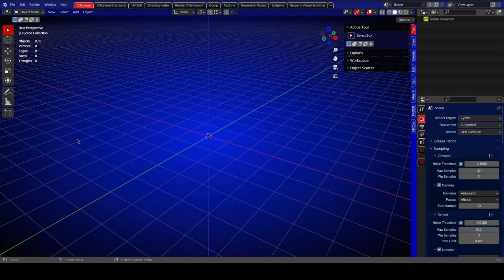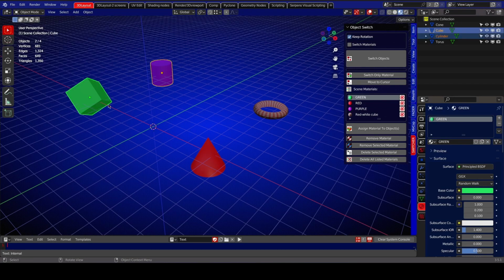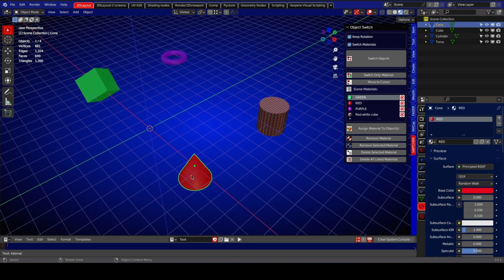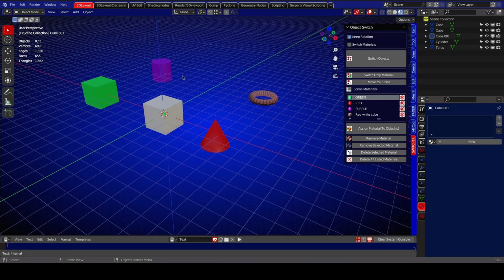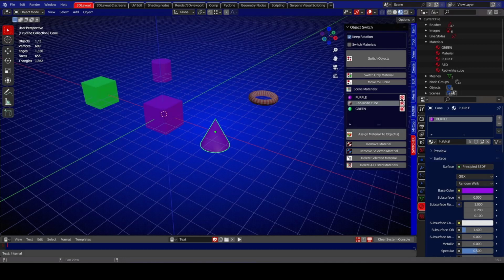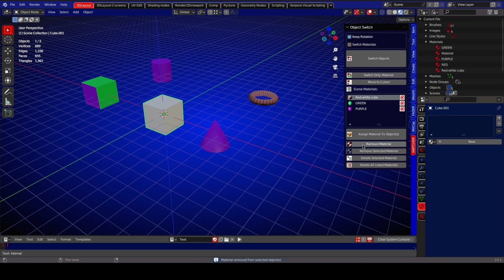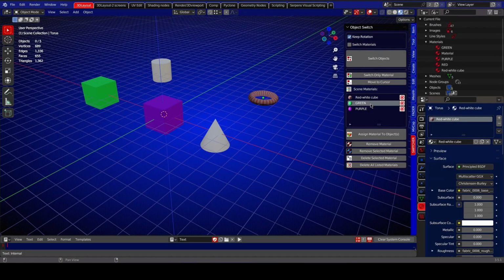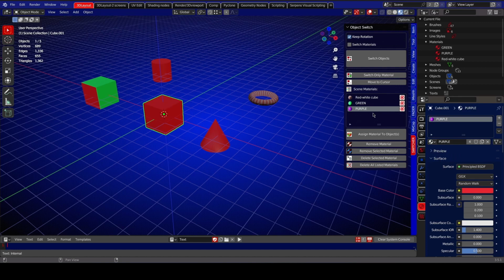Switcher Add-on Blender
This add-on can be used to switch places between 2 selected objects.
Helpfull when you want to replace a new added object with an existing object.
Or if you want to switch the material of the object with ease.
Just take a look and maybe this is something for you.

Software version: blender 3.0 and above

Changelog V1.0
- Initial release

Changelog V1.1
- Problem fixed (materials were not showing in the list in Blender 3.6 version)